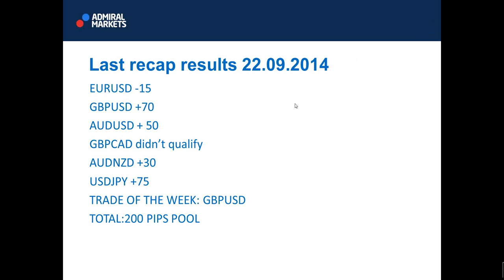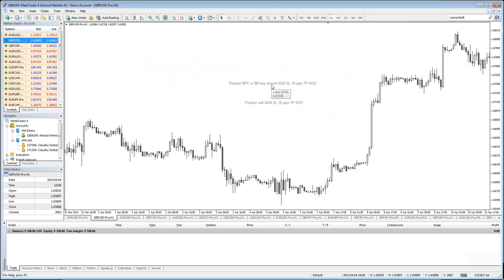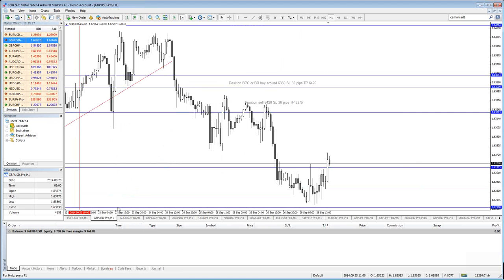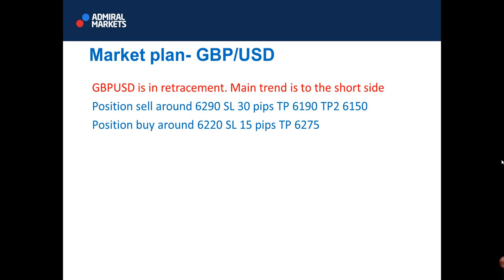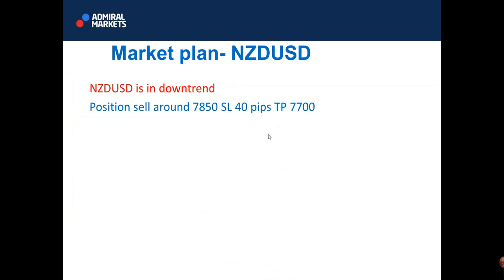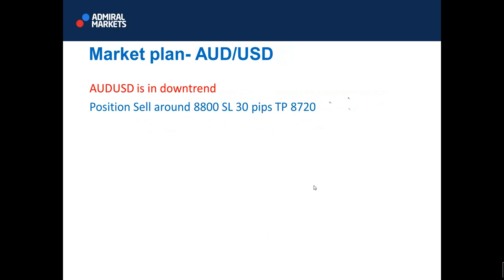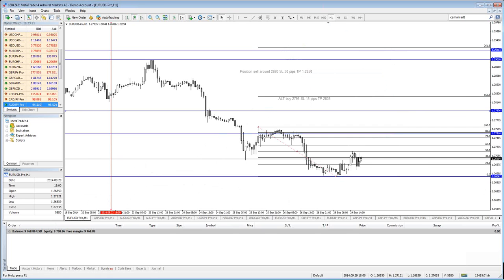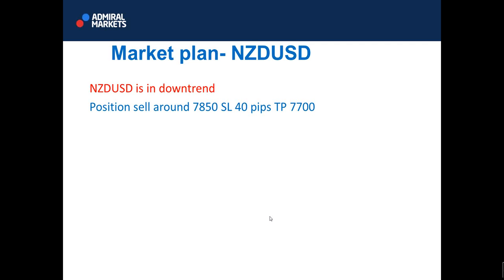Weekly FX Recap: EUR/USD, GBP/USD, AUD/USD and more (Week 40)